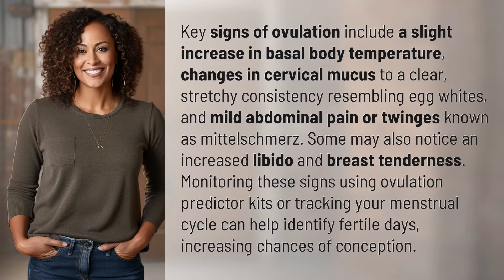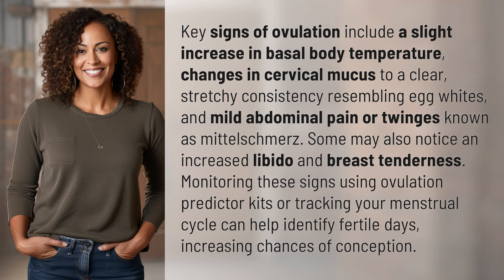What are the signs of ovulation for those trying to conceive?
Unlocking the Signs of Ovulation for Conception 👉 Ovulation Signs 👉 Discover the key signs of ovulation, including temperature changes, cervical mucus consistency, abdominal pain, increased libido, and breast tenderness, to maximize your chances of conception.

Laura S. Harris (2024, July 1.) What are the signs of ovulation for those trying to conceive?
    🌐 AskAbout.video